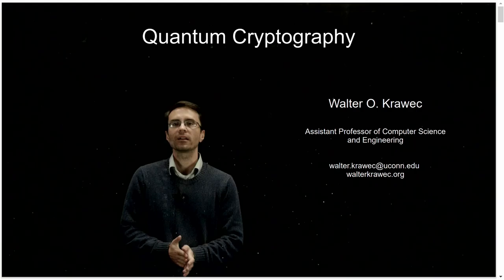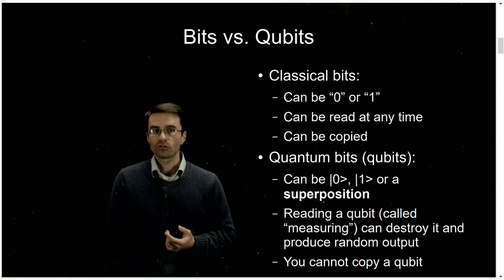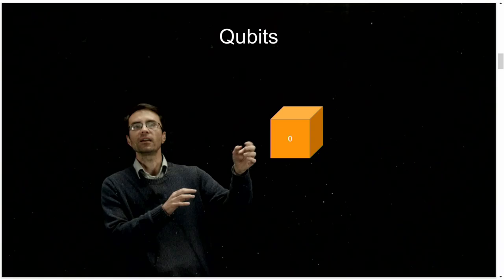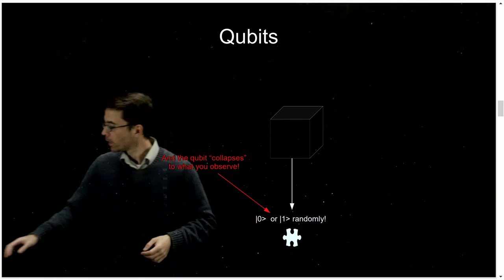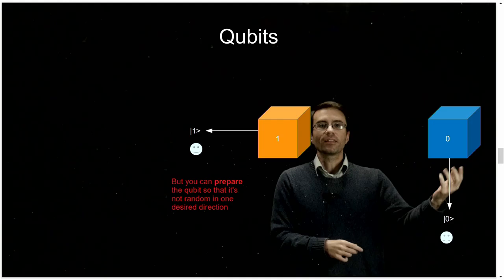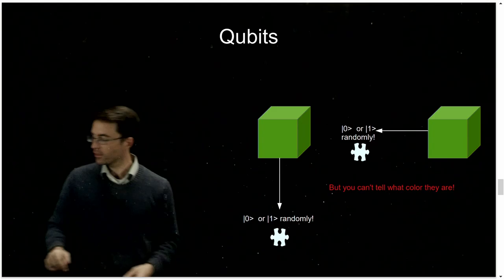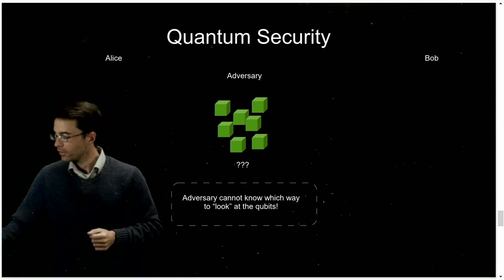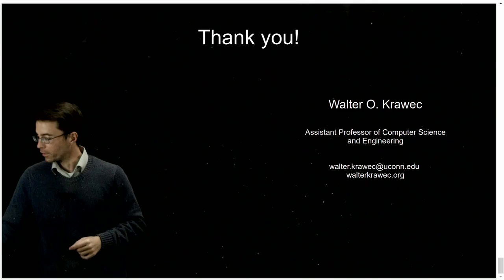Short Introduction to Quantum Cryptography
This video was made for an event at the University of Connecticut, introducing freshmen students to research.